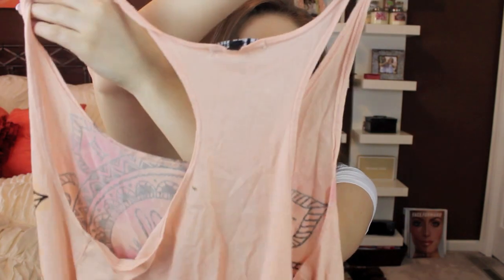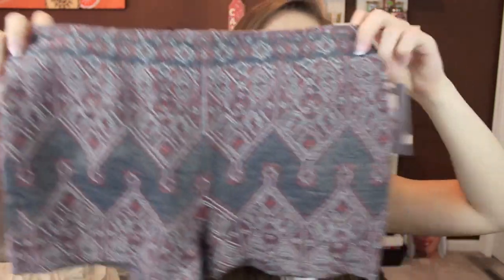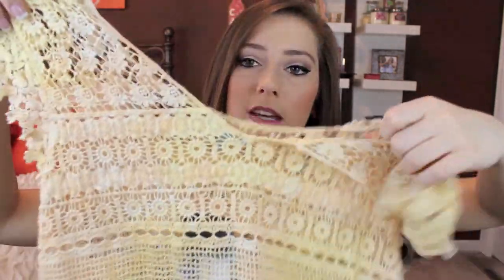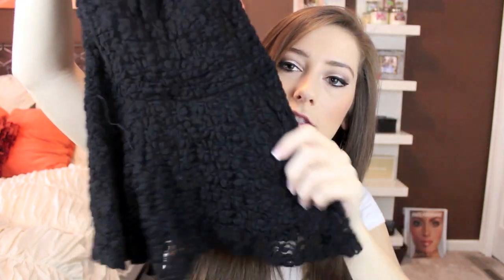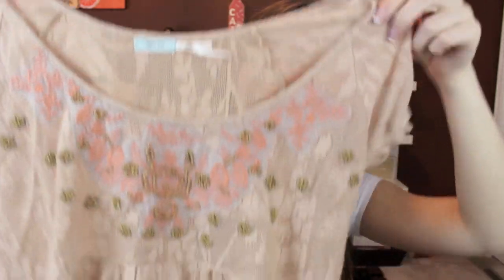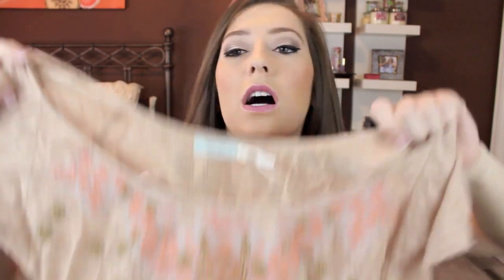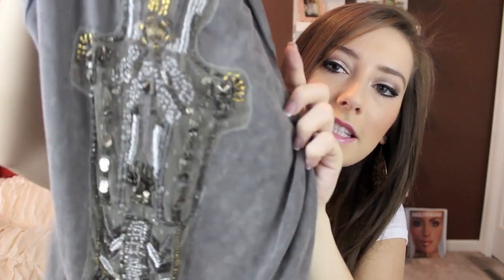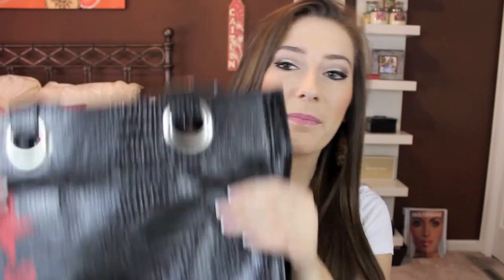HAUL | Urban Outfitters & Hair Products!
❤OPEN ME FOR MORE FUN!❤

Hello beautiful! As I mentioned in the beginning of the video, this haul turned out to be quite lengthy! So I decided to split it up into two parts. This haul features the clothing & hair products portion, and part 2 will be the all the makeup ! Hope you enjoy!